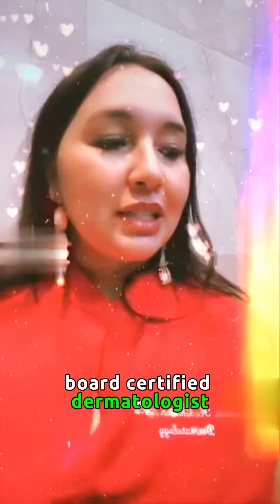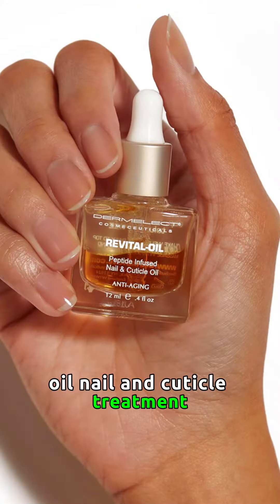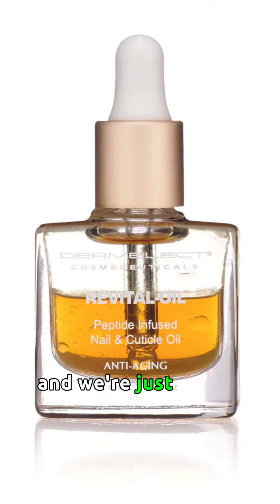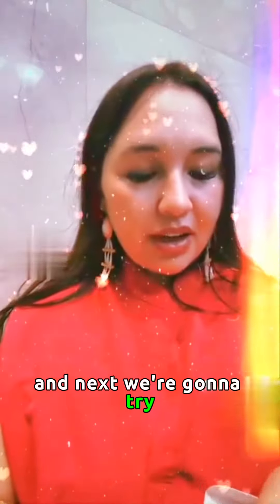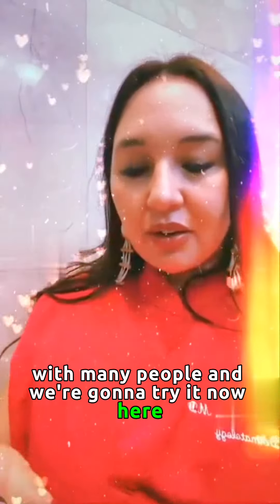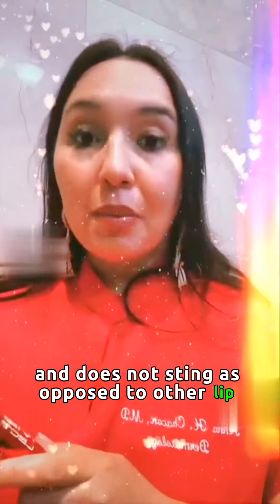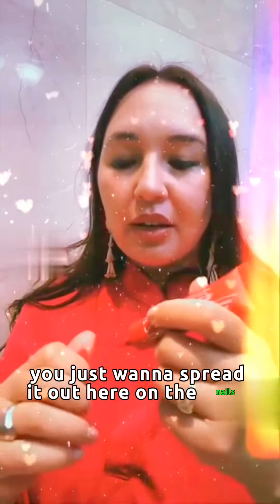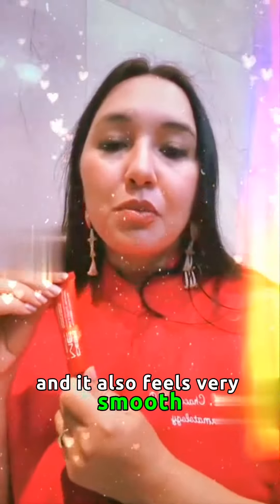Dermelect beauty delinghts!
Explore the beauty world with Derm-Elect! 💅💄 I'm thrilled to share this amazing range of nail and lip products with you. Tell me, which one is your favorite? Discover it with me!